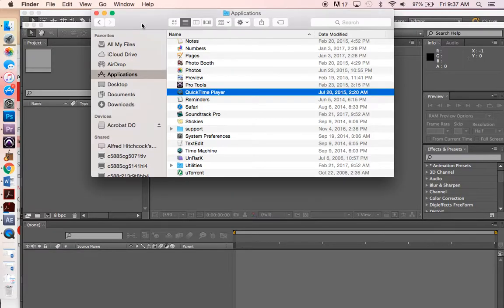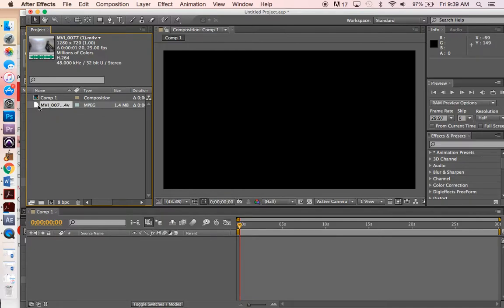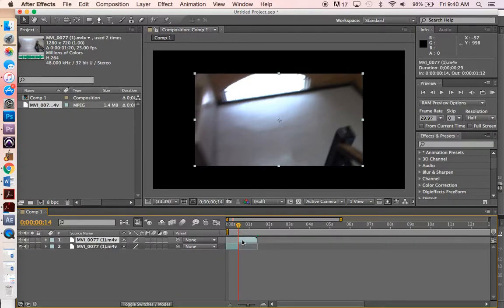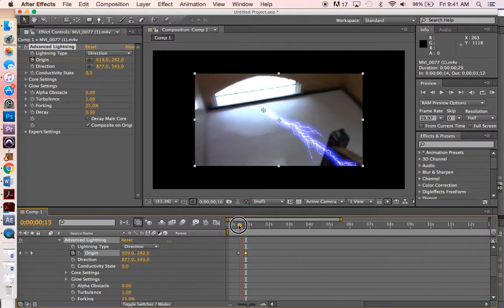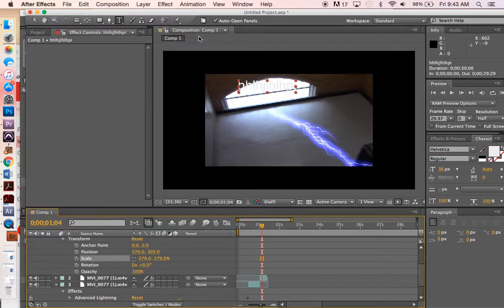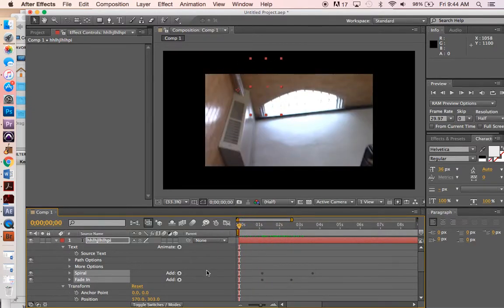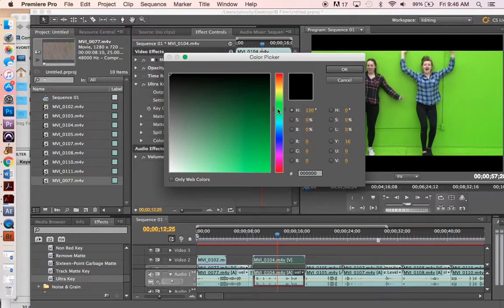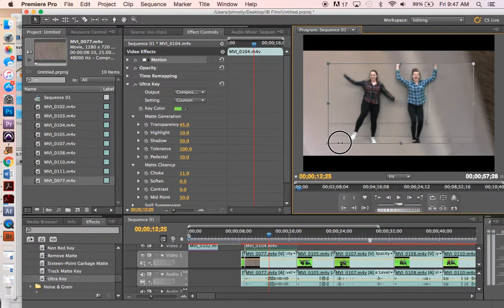After Effects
After Effects Introduction